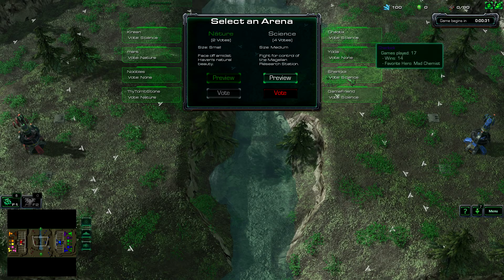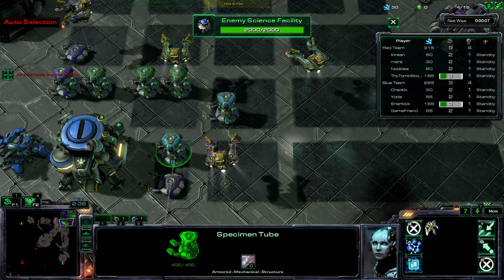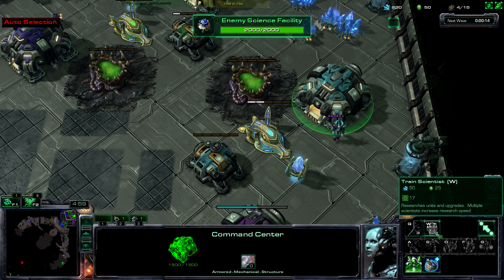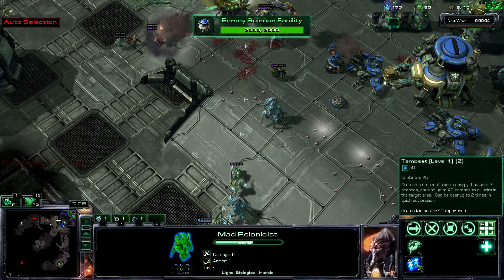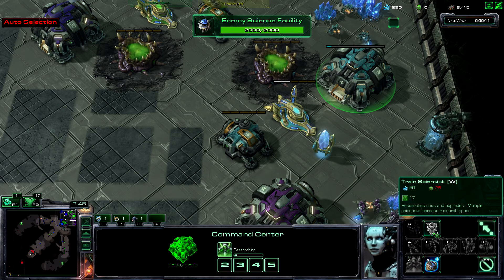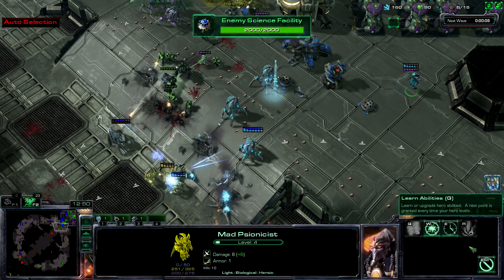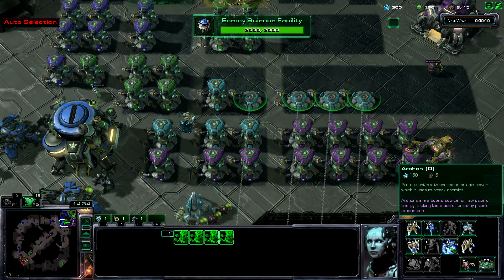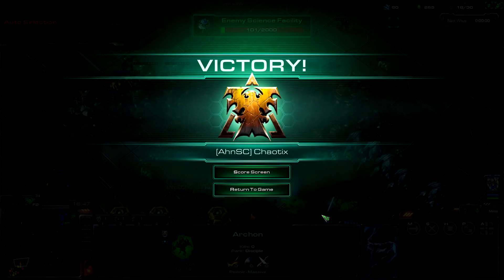ChaoFriends: Mad Scientist Wars - Match 1 (Nostalgia nerds)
Welcome to the SC2: HoTS extravaganza! Join me and a few of my buddies in some lulzie times on SC2: HoTS

Players Involved:
bstock
Kirean
ThyTombStone
Sherlock
ynkMrdipS
Yoda
GameFriend
Mars
ZombT
Noobles

Wanna play with me? Steam name: Chaotix8001

WARNING! The following video contains "mature" some content may not be suitable for younger viewers. The participants involved are all of different backgrounds, ages, races, and religions and no offense is meant by comments made. Rude or otherwise unnecessary comments will be removed from the comment section, thank you and enjoy.